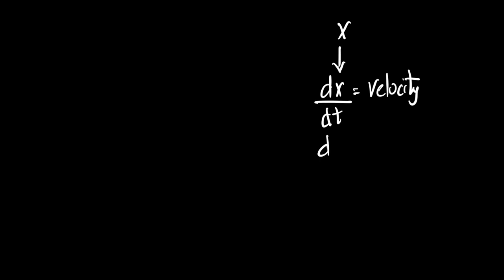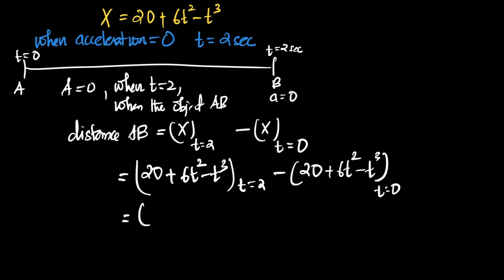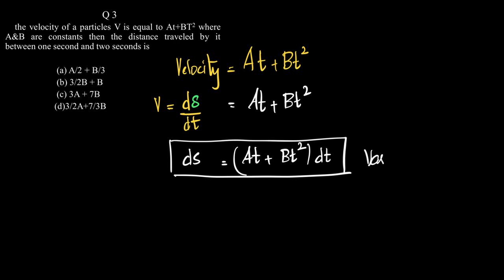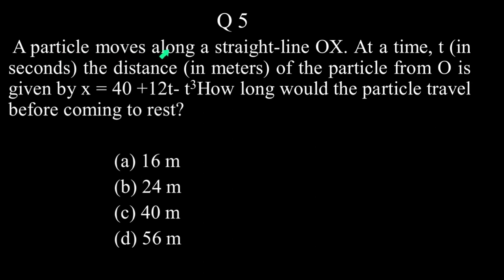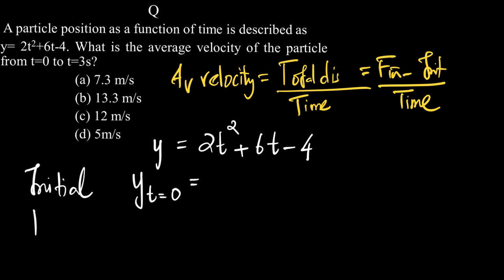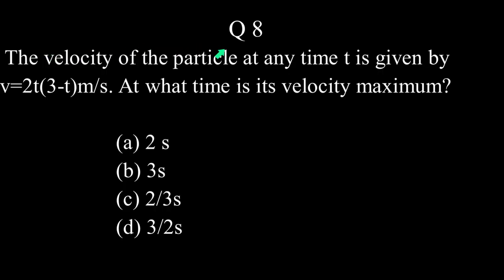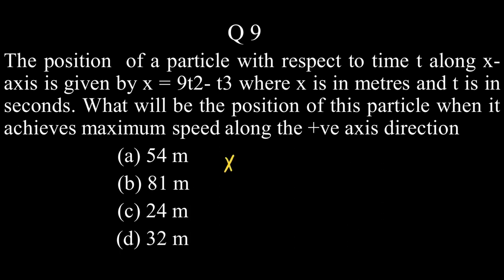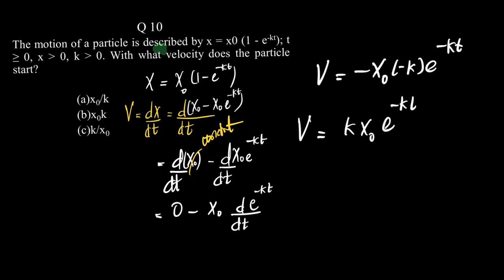instantaneous velocity | complete chapter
dear students,
this video contains 10 MCQ solved ones. Please follow the entire playlist for the next set of practise questions.